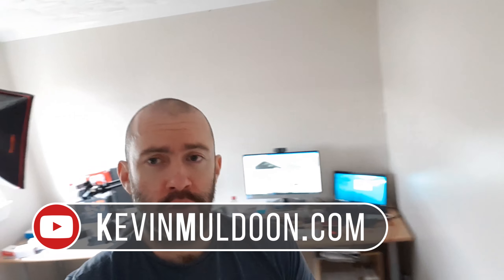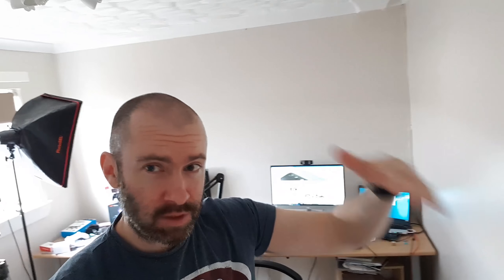Samsung S8 - Front Camera Video Test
A super quick test of the Samsung S8 front (selfie) camera. The clip was recorded at a resolution of 1440p.

Kevin